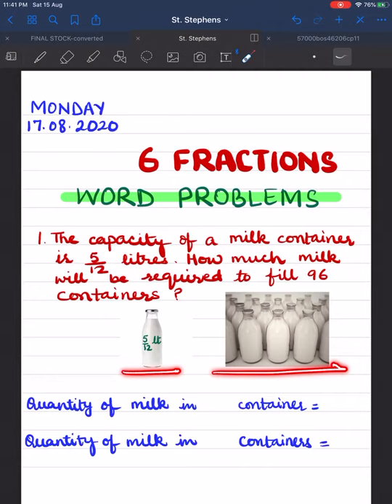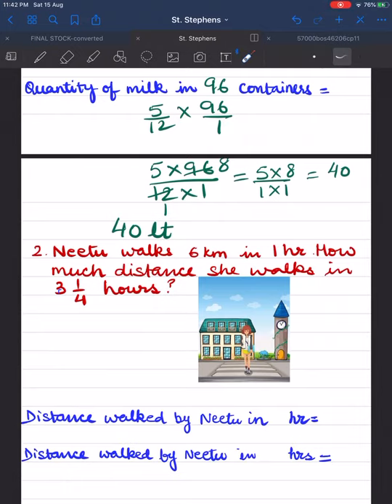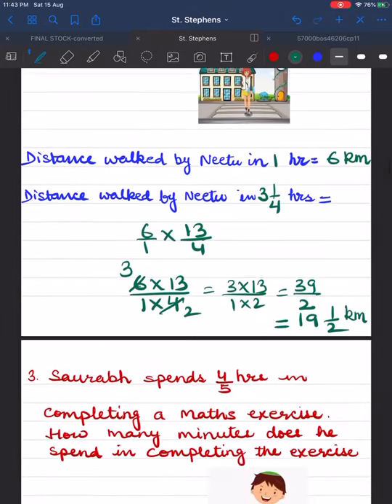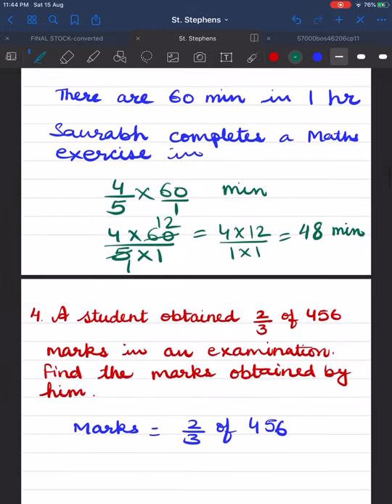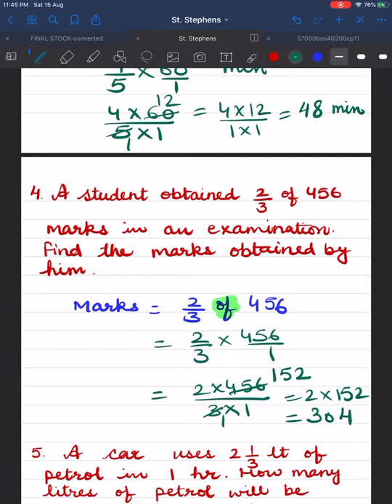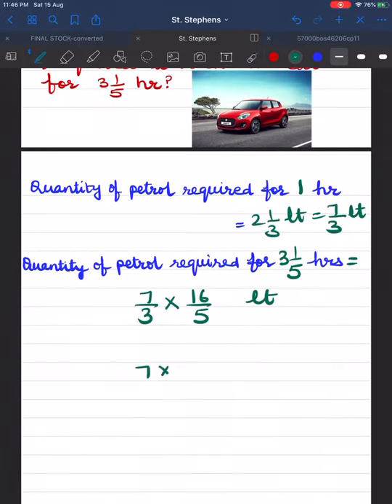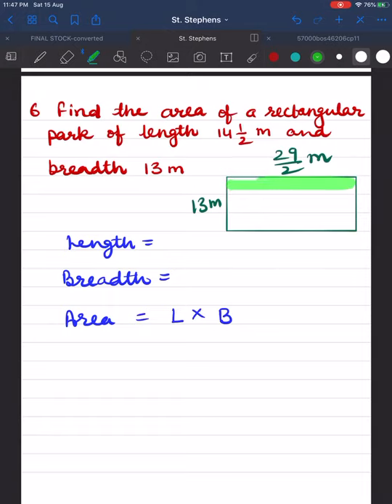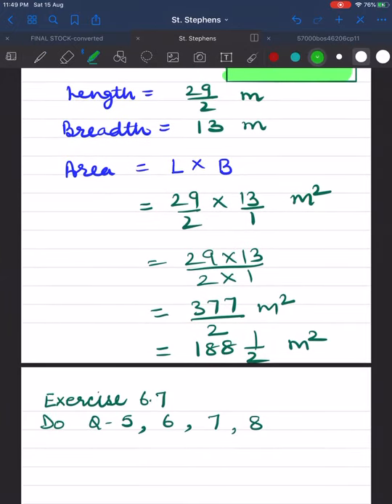Chapter 6 Fractions Lecture 5 Class -6